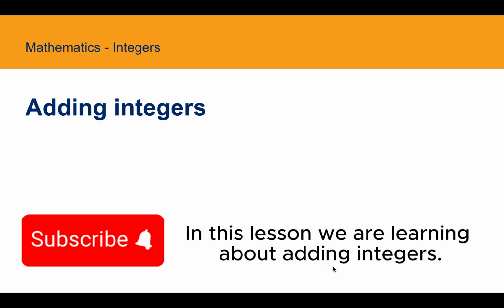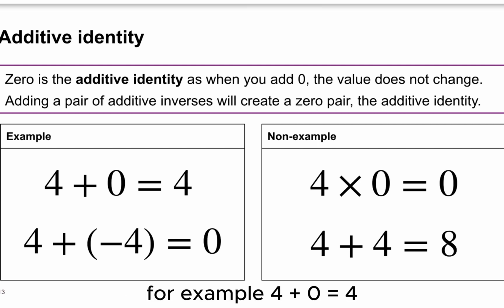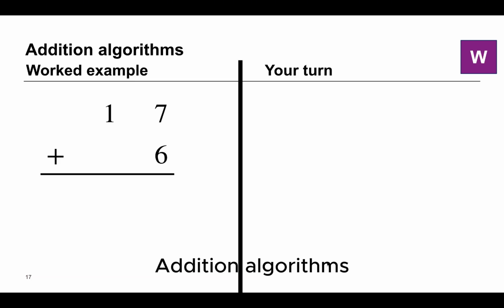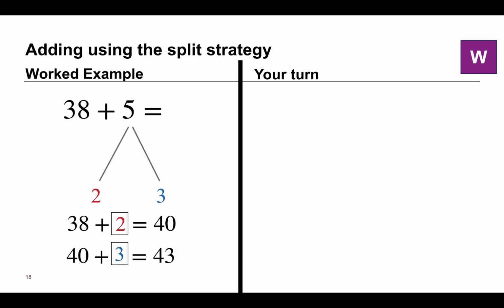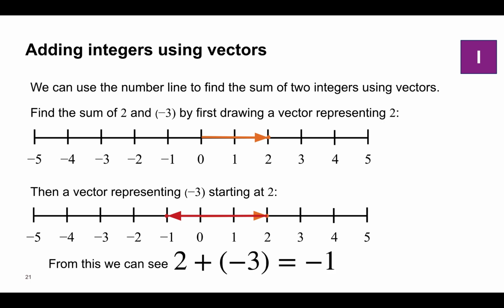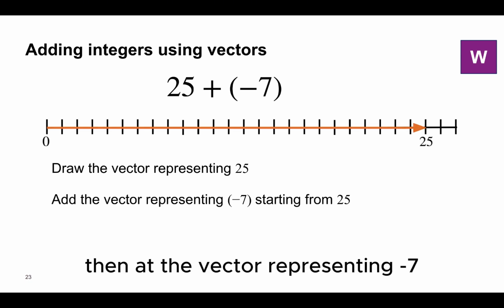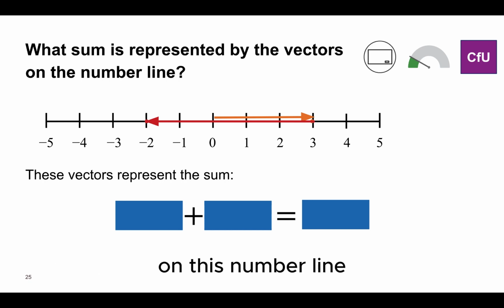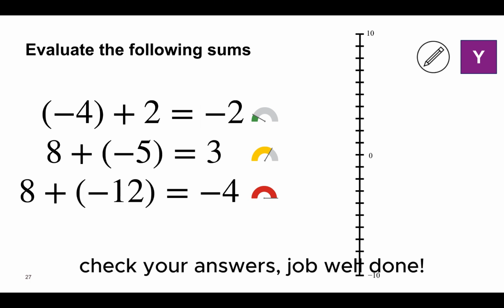Adding integers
Learn how to add integers step by step in this easy math lesson! Whether you're a student, parent, or teacher, this video will help you understand how to work with positive and negative numbers. We'll go through simple examples, rules, for adding integers, and practise problems so you can master this topic with confidence.